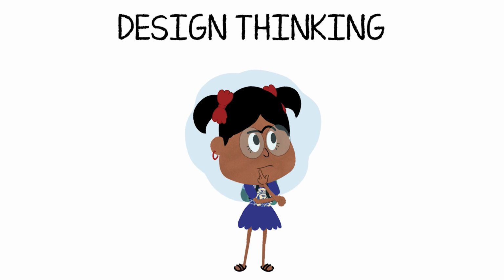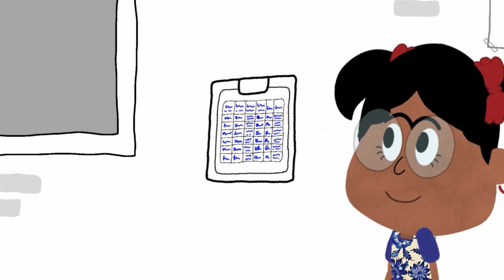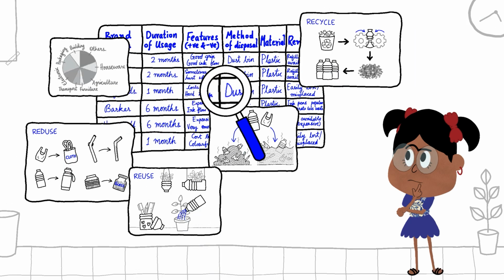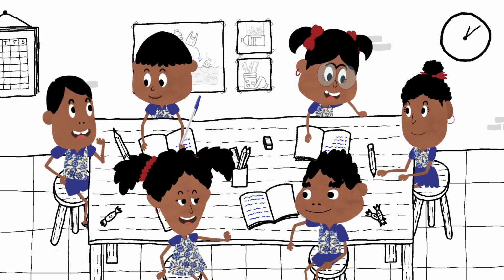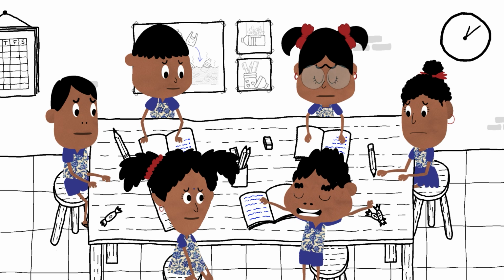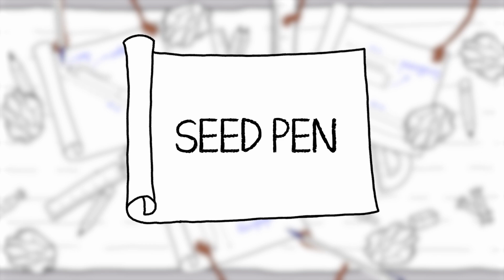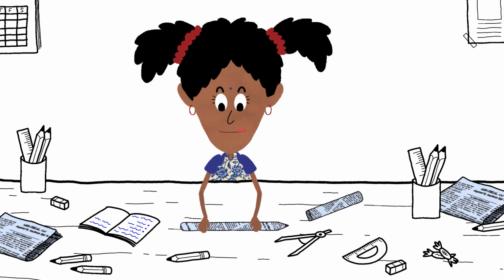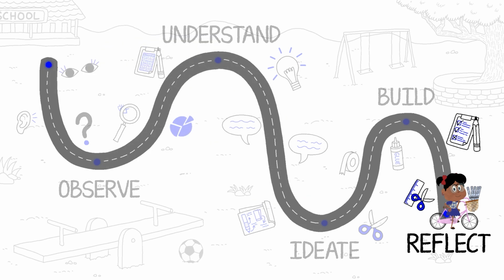What is Design Thinking?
‘Design Thinking’ is an engaging explainer video created as part of
the Design Thinking and Innovation initiative under the e-Kalpa III project. Guided by Prof. Ravi Poovaiah and in collaboration with the Ministry of Education, India; this video was designed to captivate students in classes
6 to 10, sparking their passion for learning through creative exploration.
This version emphasizes the project's educational impact while highlighting your role in making the content engaging and accessible for young learners.